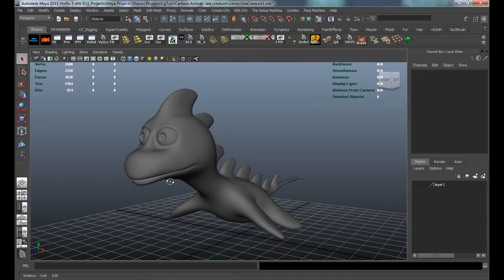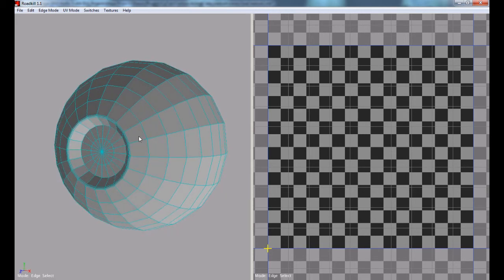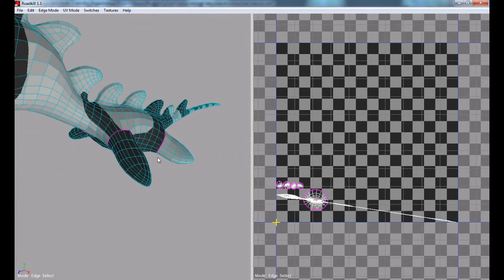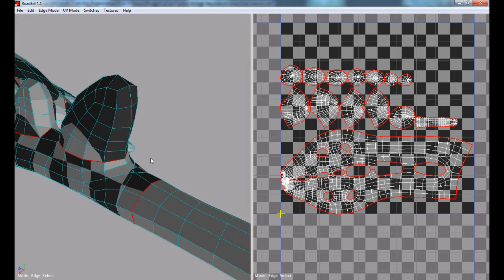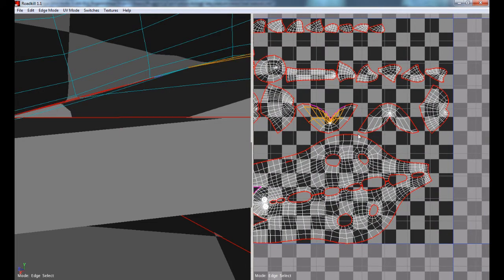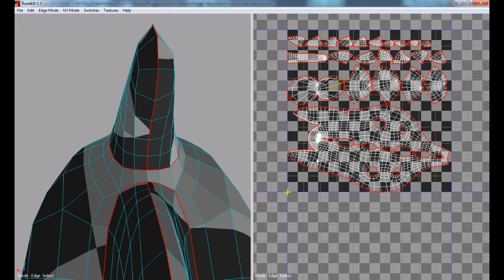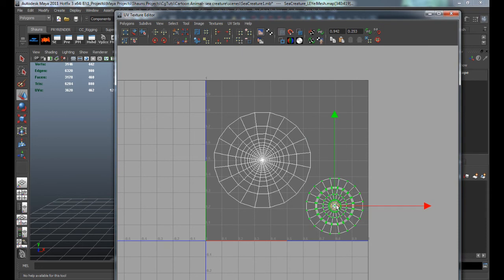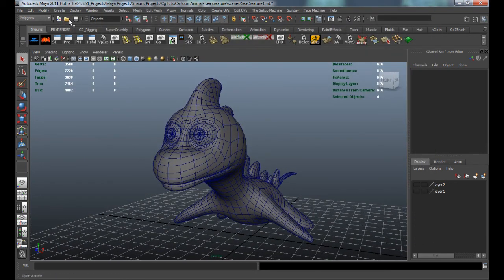CG Creature Techniques: Cartoon Plesiosaur with Maya & ZBrush: Part 2-1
In the second and final part, you'll UVMap the Plesiosaur using the free program Roadkill, and then move back into ZBrush to texture the model using ZBrush's awesome Polypainting features. From there it's onto baking and converting that polypaint data onto the UVMapped model, using xNormal's outstanding projection tool-set. And finally, you'll construct the shaders back in Maya for the final, high quality render.